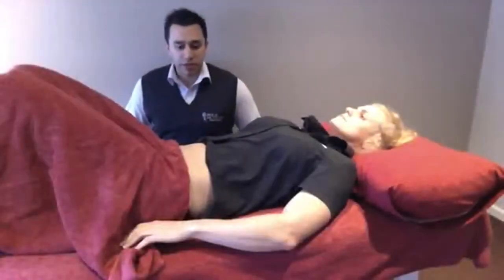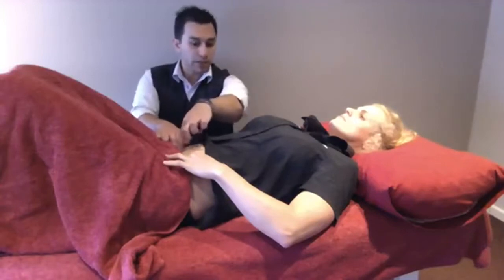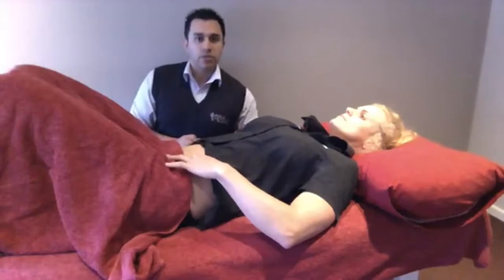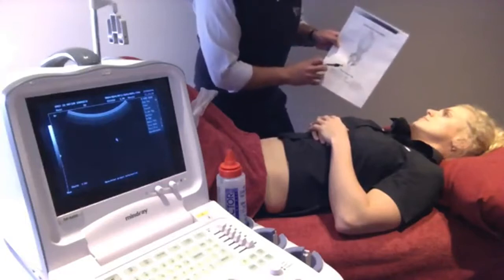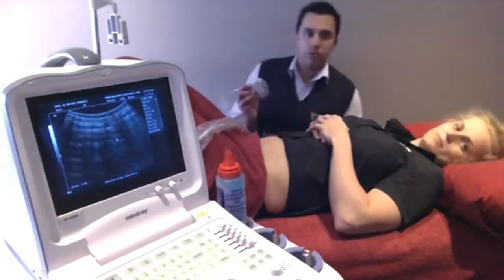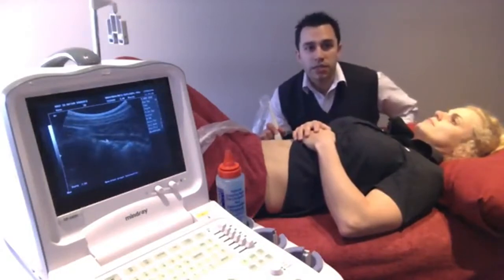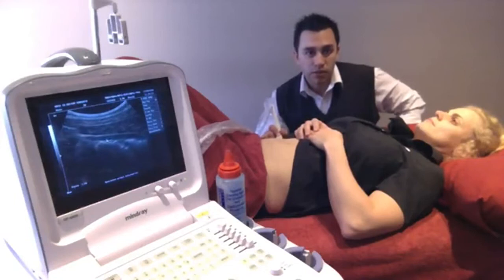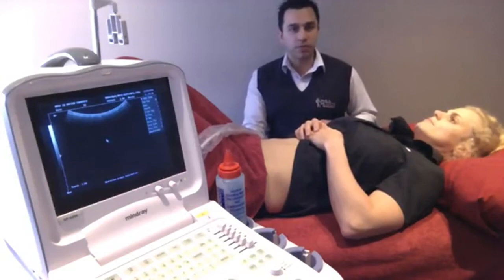Real Time Ultrasound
Justin Mistry from Back In Motion Bundall teaches you how to correctly activate your core stabilisers.